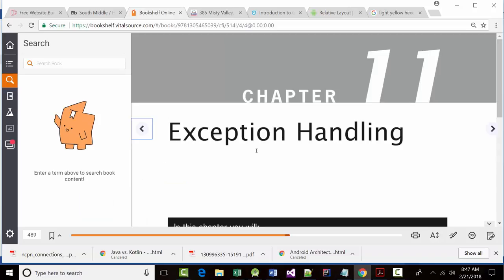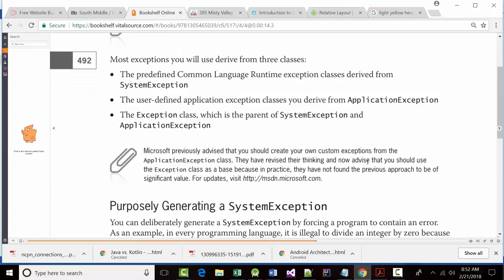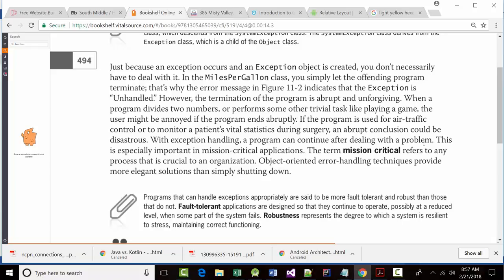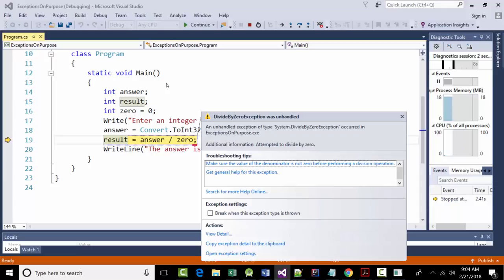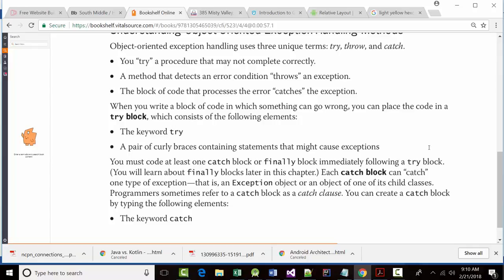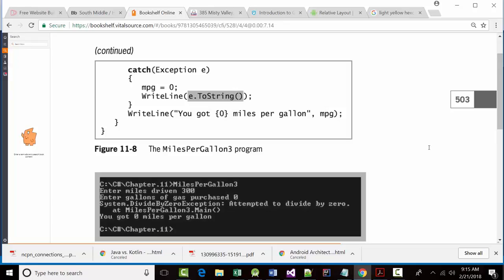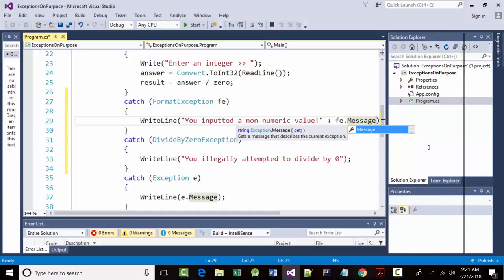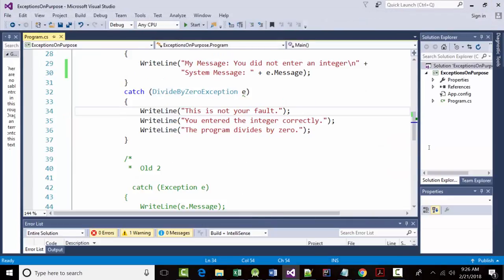AWD1100 - Chapter11 - Lecture - Part01 - 02-21-2018